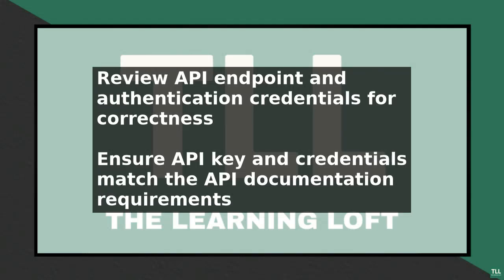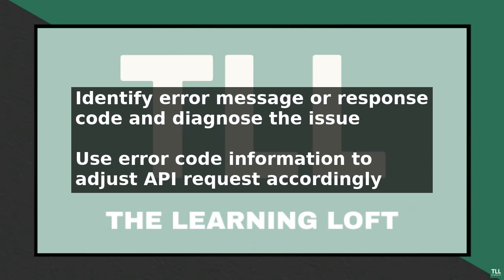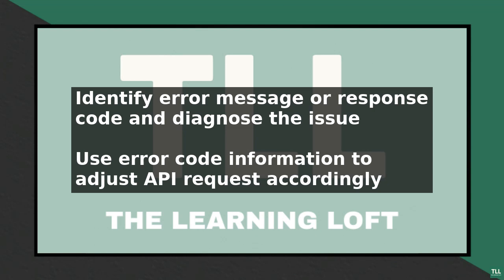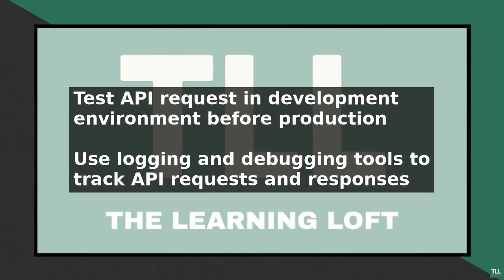How To Troubleshoot Bill Com Api Documentation (2025)